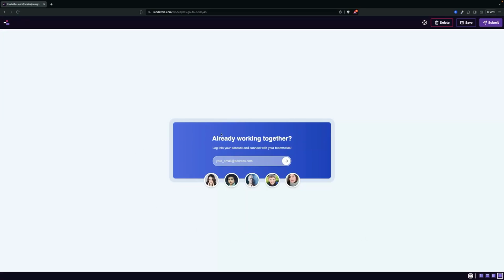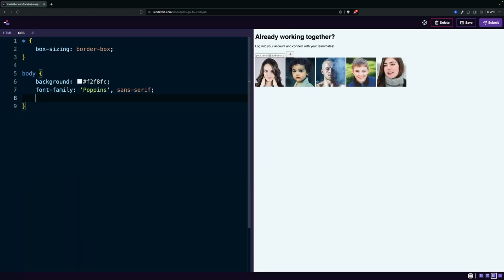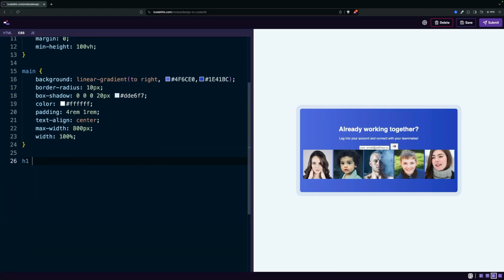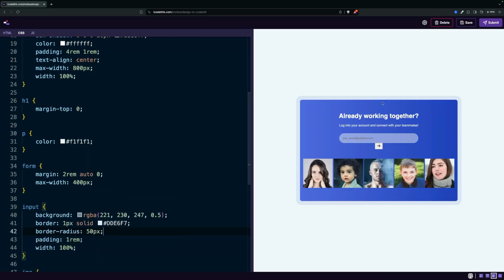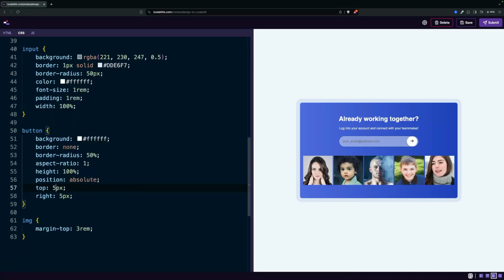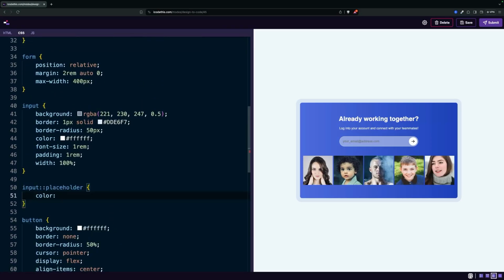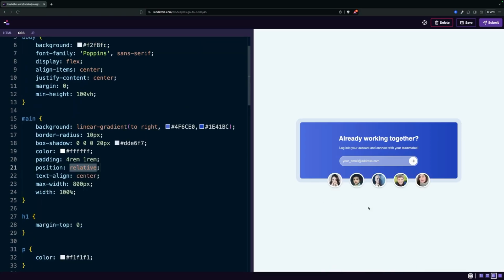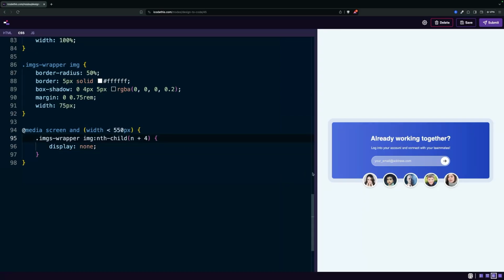Build a Social Login component - HTML CSS Tutorial